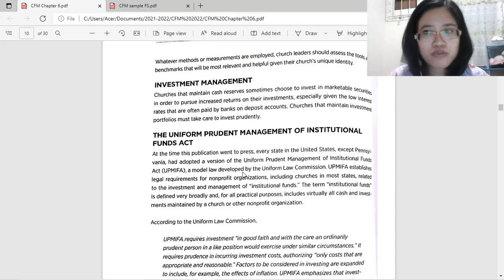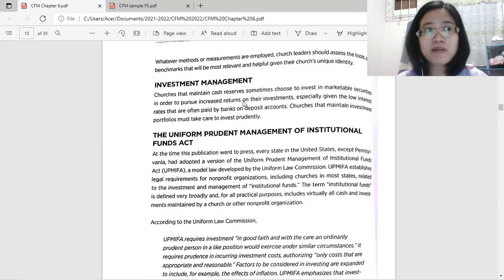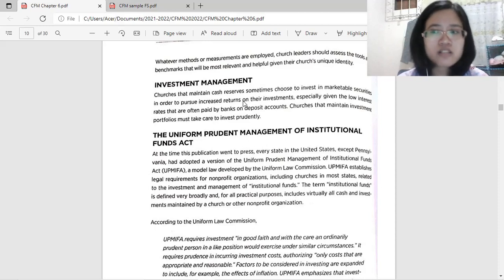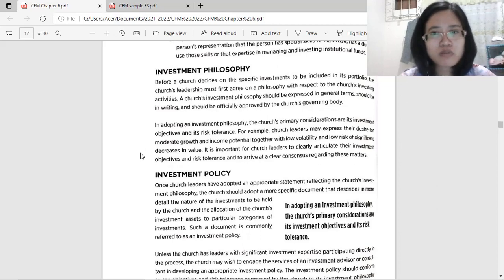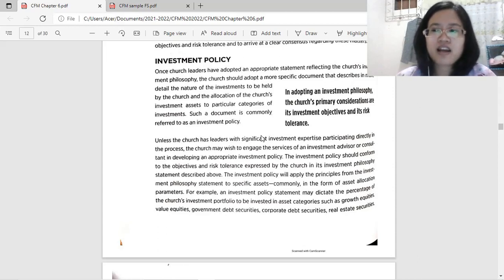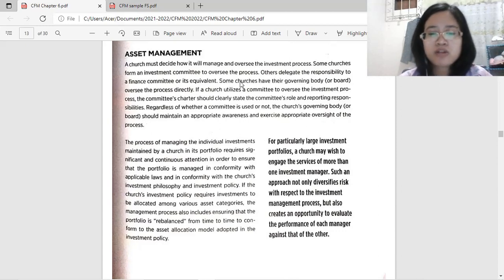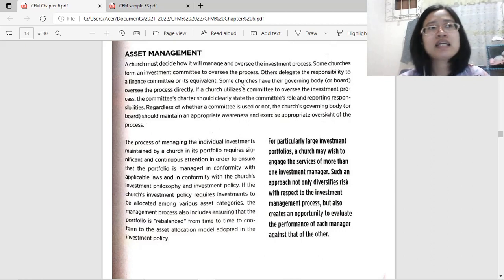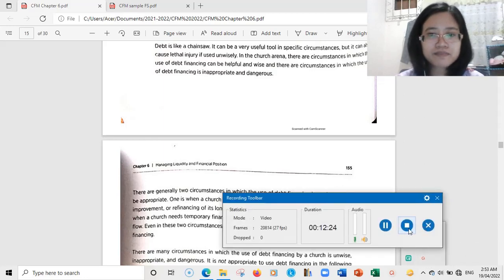Church Financial Management. Chapter 6 (Part 4 of 5). Managing Liquidity and Financial Position.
ERC Accounting Tutorials is a collection of social media handles where we provide video tutorials on subjects under business and accountancy. Mostly, for students. All accessible for free.

To show your support, do share the videos or posts we provide.